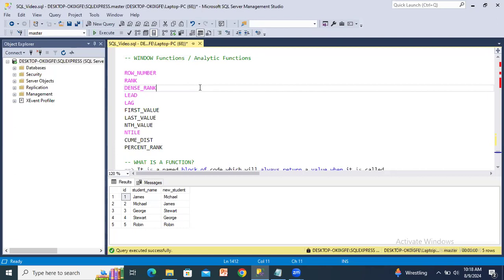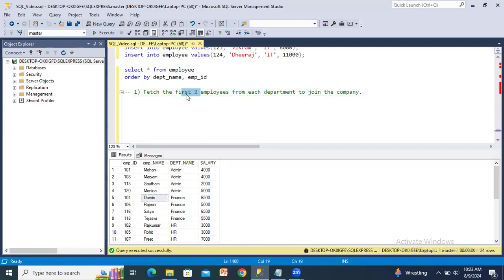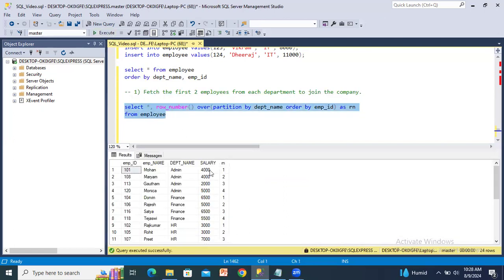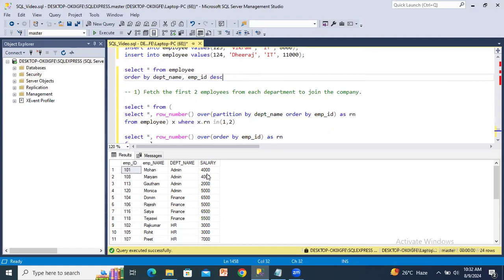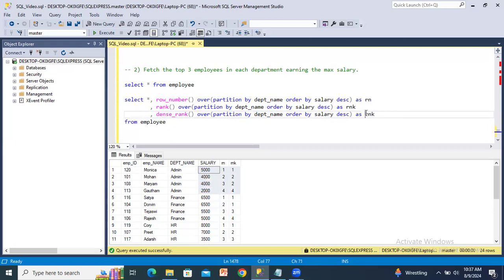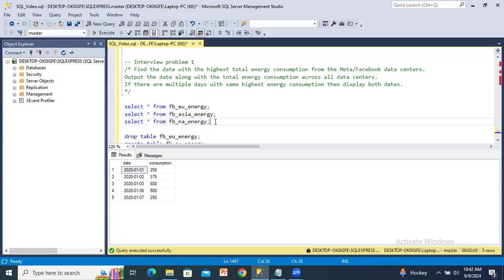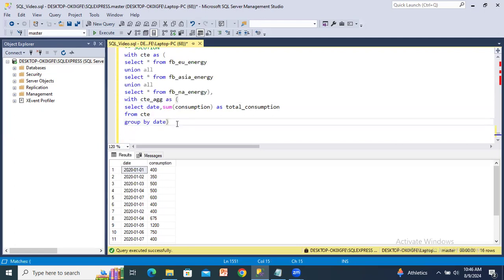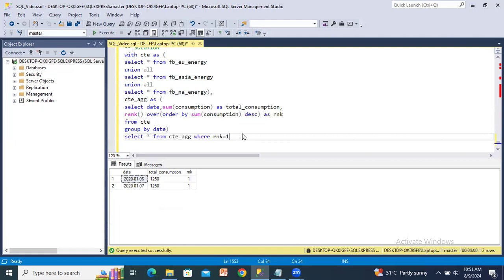SQL Window Functions Explained: ROW_NUMBER, RANK & DENSE_RANK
In this video, we'll dive into SQL Window Functions, specifically focusing on ROW_NUMBER, RANK, and DENSE_RANK. You'll learn how to use these functions to:

Fetch Top N Records: Retrieve the top 2 employees from each department.
Rank Employees: Identify the top 3 employees by salary in each department.
Understand Ranking Differences: See how ROW_NUMBER, RANK, and DENSE_RANK work with sample data.
We'll also solve an interview problem on energy consumption using SQL window functions.

drop table employee;
create table employee
( emp_ID int
, emp_NAME varchar(50)
, DEPT_NAME varchar(50)
, SALARY int);

order by dept_name, emp_id desc

-- 1) Fetch the first 2 employees from each department to join the company.
select *
from (
    select *
    , row_number() over(partition by dept_name order by emp_id)  as rn
    from employee
     ) emp_new
where emp_new.rn in (1,2)

-- 2) Fetch the top 3 employees in each department earning the max salary.

select *
from (
    select *
    , row_number() over(partition by dept_name order by salary desc)  as rn
    , rank() over(partition by dept_name order by salary desc)  as rnk
    from employee
     ) emp_new
where emp_new.rnk (lessthan)= 3;

-- DENSE_RANK:
select *
, dense_rank() over(partition by dept_name order by salary desc)  as dn_rnk
from employee

-- Interview problem 1
/* Find the date with the highest total energy consumption from the Meta/Facebook data centers.
Output the date along with the total energy consumption across all data centers.
If there are multiple days with same highest energy consumption then display both dates.
select * from fb_eu_energy;
select * from fb_asia_energy;
select * from fb_na_energy;

drop table fb_eu_energy;
create table fb_eu_energy
        date            date,
        consumption     int
drop table fb_asia_energy;
create table fb_asia_energy
        date            date,
        consumption     int
drop table fb_na_energy;
create table fb_na_energy
        date            date,
        consumption     int

insert into fb_eu_energy values ('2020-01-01',400);
insert into fb_eu_energy values ('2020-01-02',350);
insert into fb_eu_energy values ('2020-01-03',500);
insert into fb_eu_energy values ('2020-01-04',500);
insert into fb_eu_energy values ('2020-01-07',600);

insert into fb_na_energy values ('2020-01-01',250);
insert into fb_na_energy values ('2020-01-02',375);
insert into fb_na_energy values ('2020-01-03',600);
insert into fb_na_energy values ('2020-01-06',500);
insert into fb_na_energy values ('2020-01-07',250);

-- SOLUTION
with cte as
        (select * from fb_eu_energy
        union all
        select * from fb_asia_energy
        union all
        select * from fb_na_energy),
    cte_agg as
        (select date, sum(consumption) as total_consumption
        , rank() over(order by sum(consumption) desc) as rnk
        from cte
        group by date)
select *
from cte_agg
where rnk = 1;